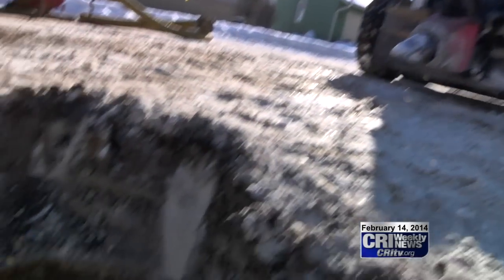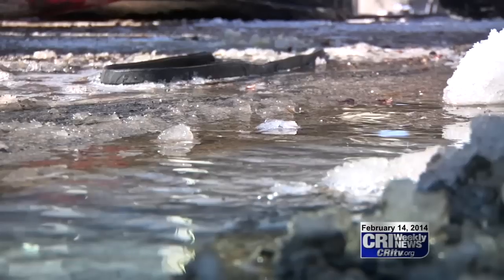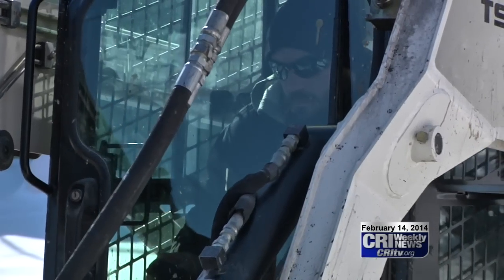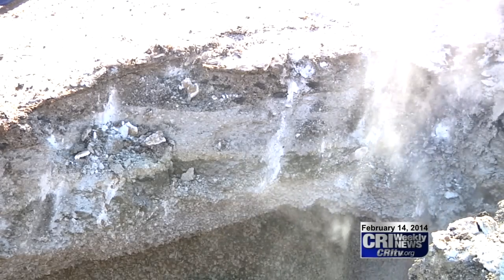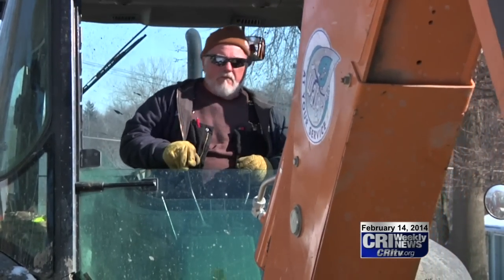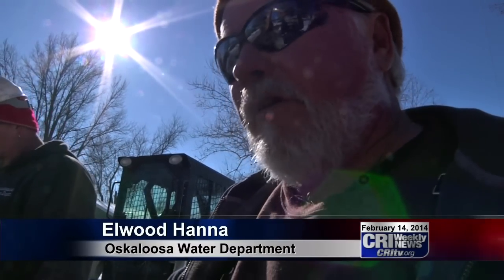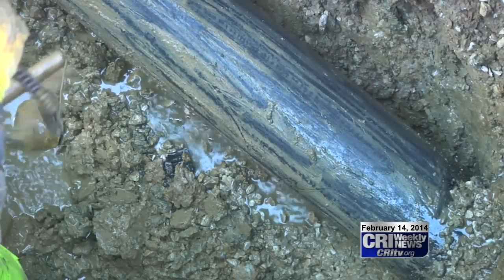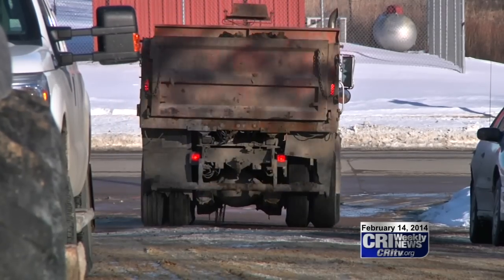Cold Causes Leaky Water Mains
The water department says its been busy this winter patching more than 25 leaks in it's water system. The department fixes on average 30-40 leaks in year. The spike in leaks this winter is due to cold temperatures that have frozen the ground more than 3 feet down. That's caused the soil to shift and leaks to occur. CRI met up with one crew to learn what it takes to keep your faucet flowing.